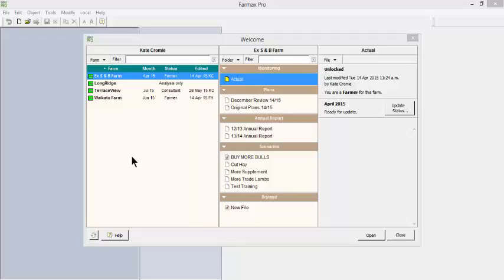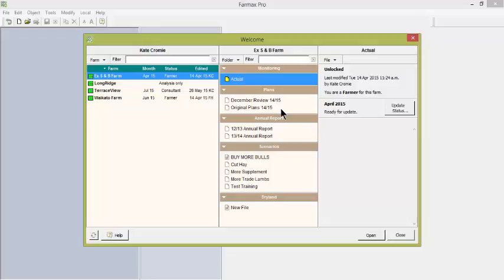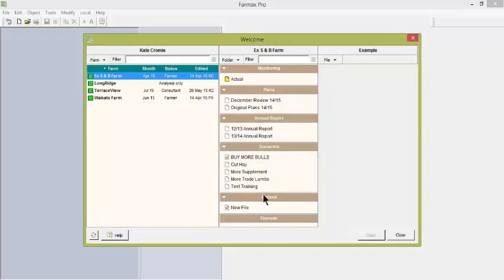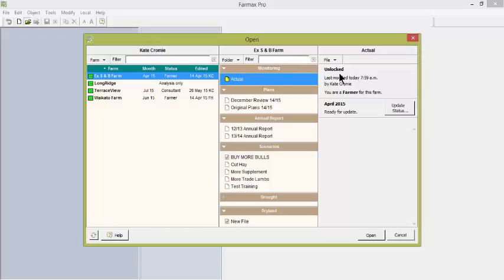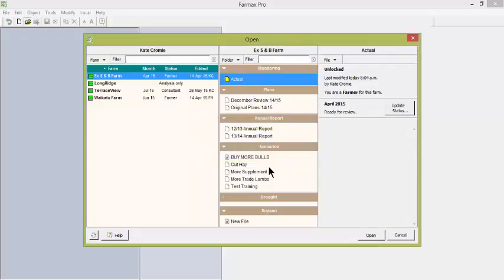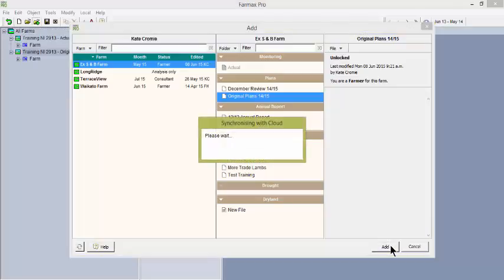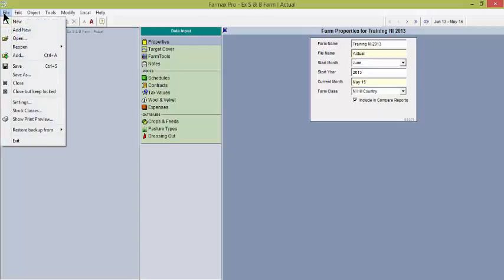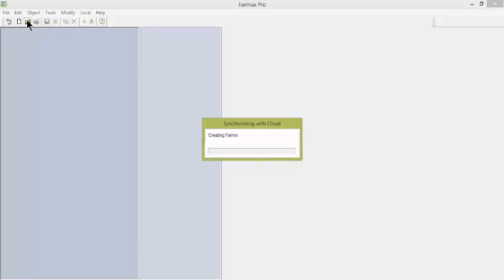FARMAX Generation 7 Farmer Demo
Farmer demonstration for the new FARMAX Generation 7 release.

This demonstration covers how to navigate through and use the new Cloud Window of FARMAX.

If you have any further questions please contact the FARMAX HelpDesk.